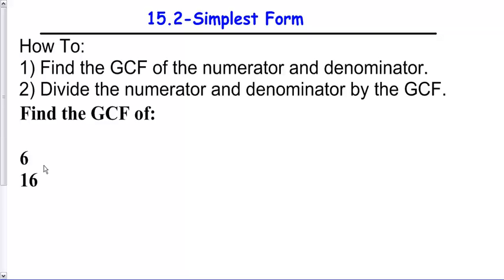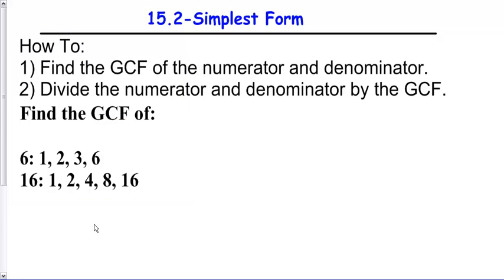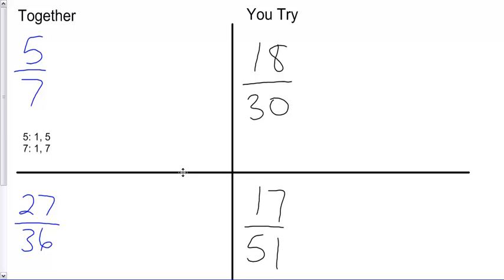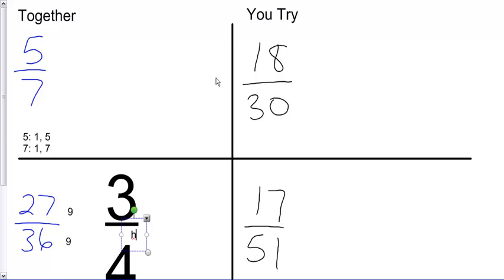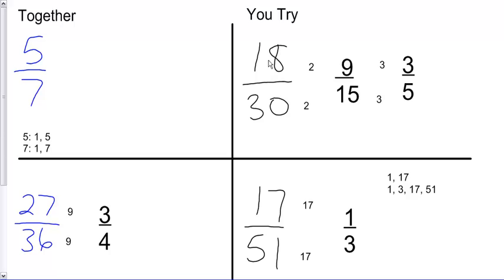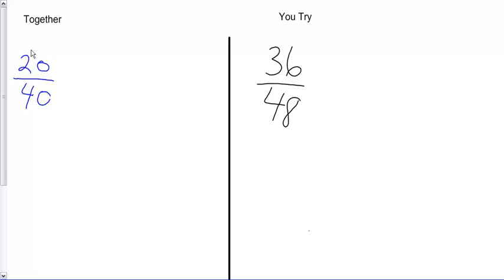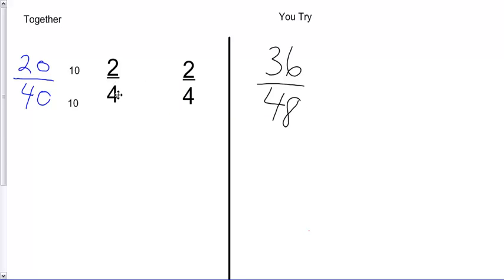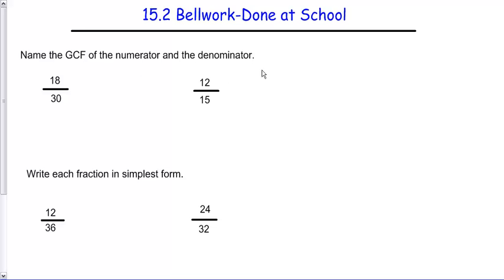Simplest Form 15 2